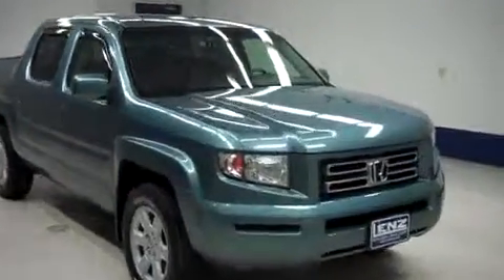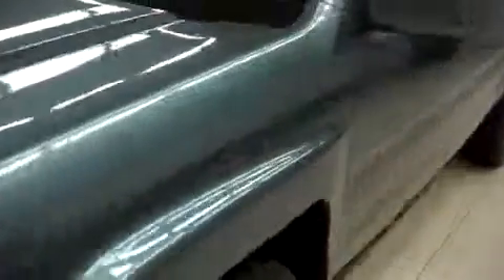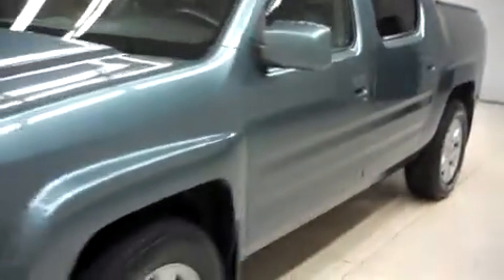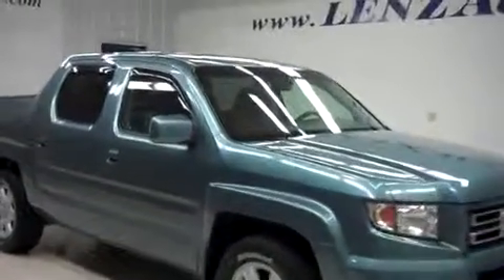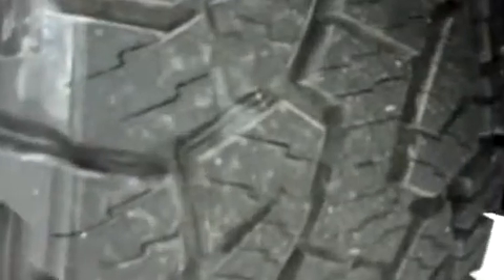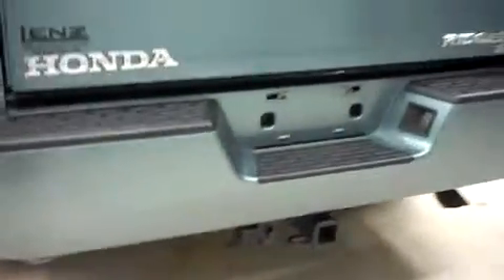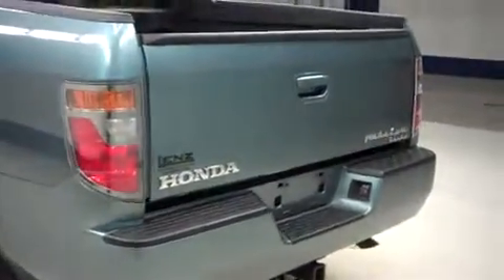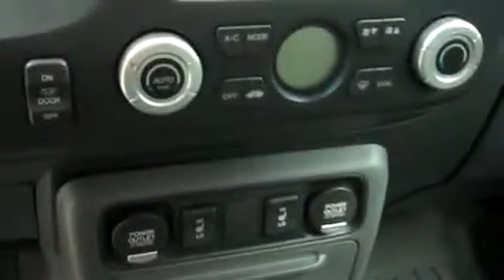2007 HONDA RIDGELINE Fond Du Lac, WI F8430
3.5L, RTL PACKAGE, CREW CAB, SHORT BOX, 4X4, AUTOMATIC, GRAY LEATHER SEATS, DRIVERSIDE POWER SEAT, DUAL HEATED SEATS, BUCKET SEATS, MOON ROOF SUN ROOF, FACTORY BEDLINER,
THIS TRUCK IS ELIGIBLE FOR A 100,000 MILE PARTS AND SERVICE AGREEMENT! MAKE YOUR MOVE ON THIS NICE 4WD TODAY!